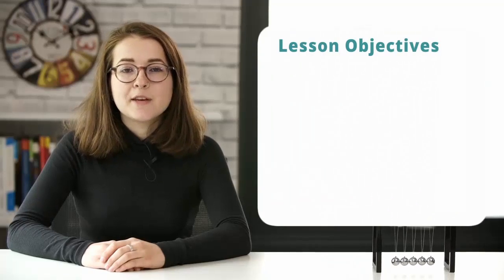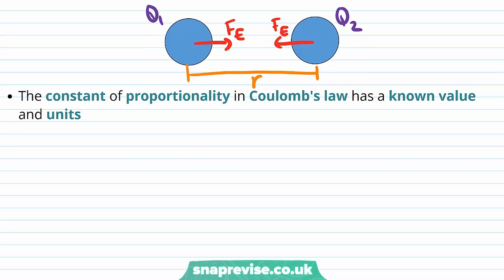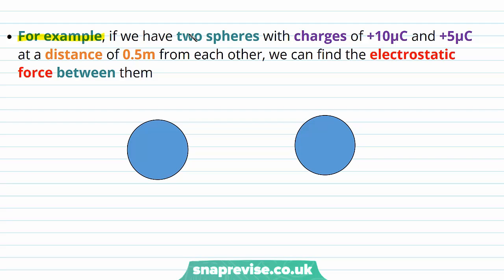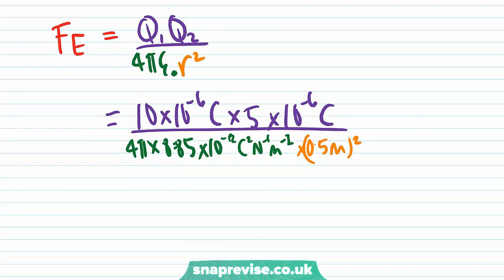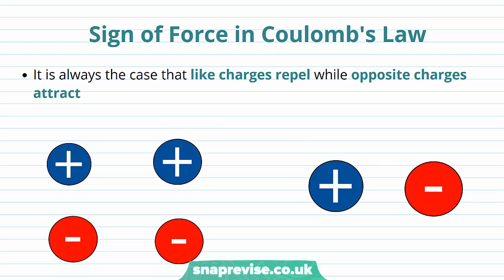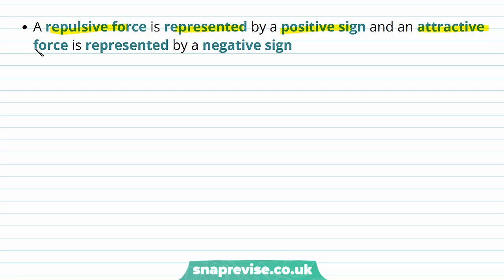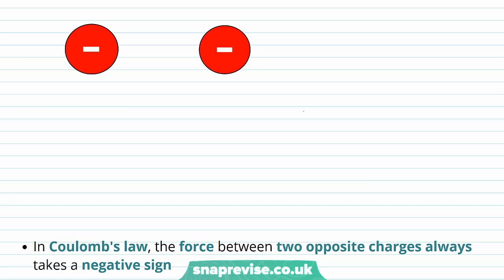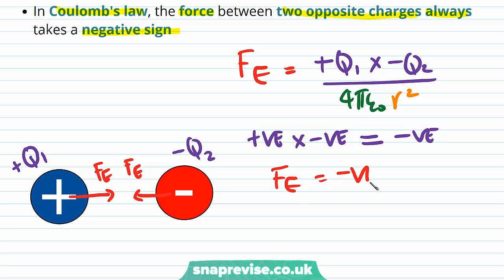Coulomb's Law | A-level Physics | OCR, AQA, Edexcel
Coulomb's Law in a Snap!

created by Miriam, Physics expert at SnapRevise.

0:00 Introduction
0:11 Coulomb's Law
5:43 Sign of Force in Coulomb's Law
11:33 Permittivity of Free Space
14:43 Summary